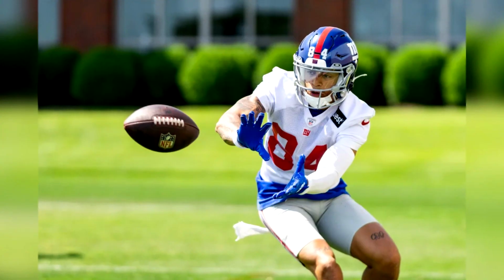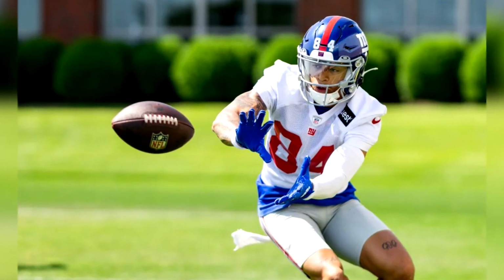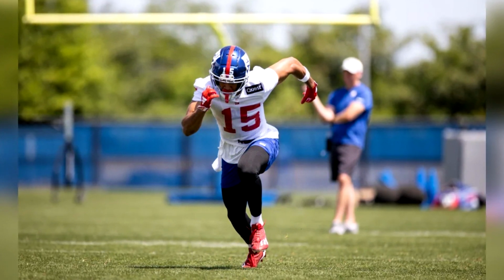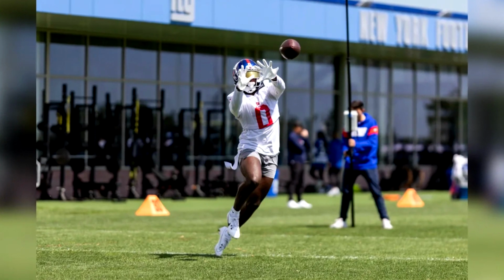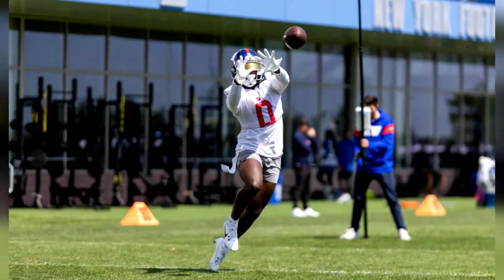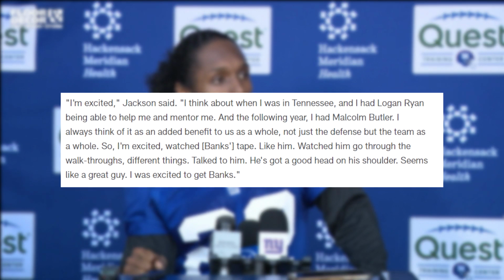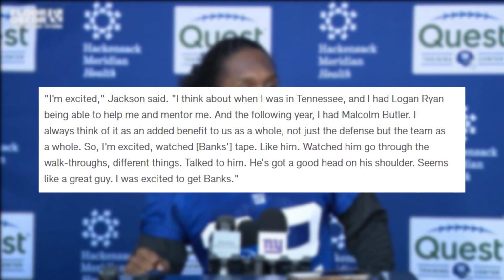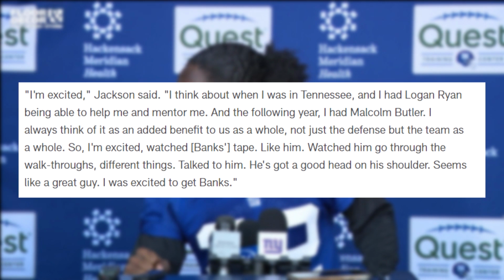ROOKIES EARN SOME STARTING REPS! | New York Giants OTA's Day 5 Recap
Giving you everything you need to know about Day 5 of New York Giants OTA practice.